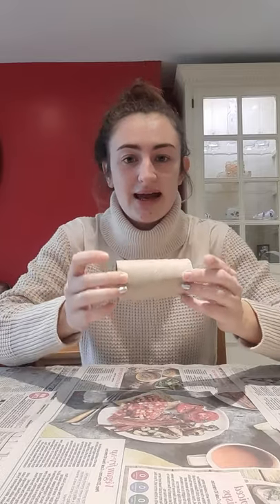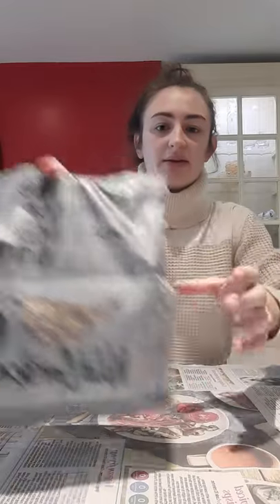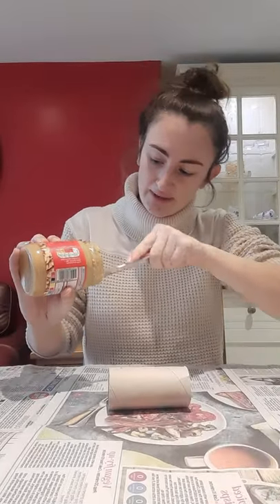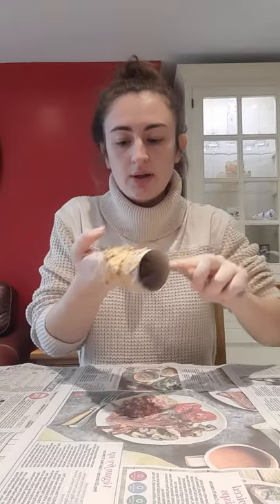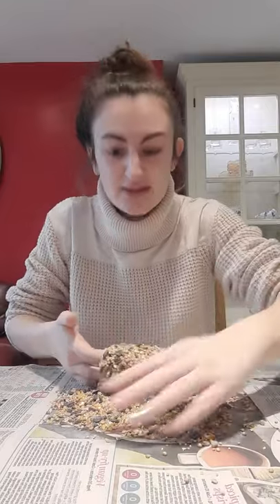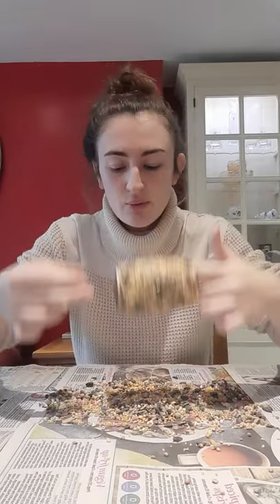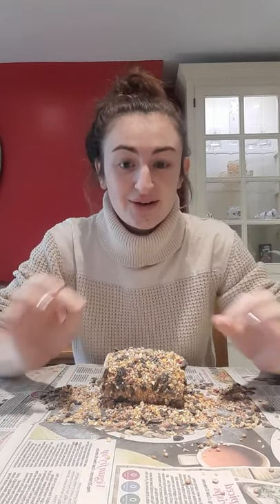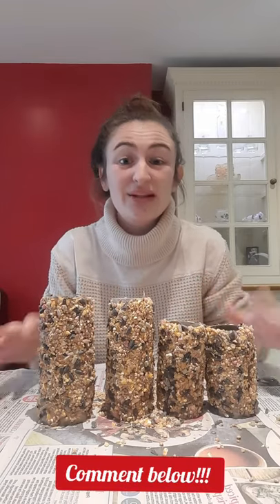Creating a Bird Feeder!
As promised, here's our first video for some lockdown winter inspiration, on how you can get a little bit closer to nature! 😁
We know this lock down is a little different, and we know it's going to be harder. But what we want to do, is give you some more ideas of how you can get back to loving the wildlife in your gardens and wild spaces!! 🌨❄
And as always, Tom and I would love to see your wonderful creations! So drop them in the comments for us to have a look! 😁
Love
Rosie and Tom 💙